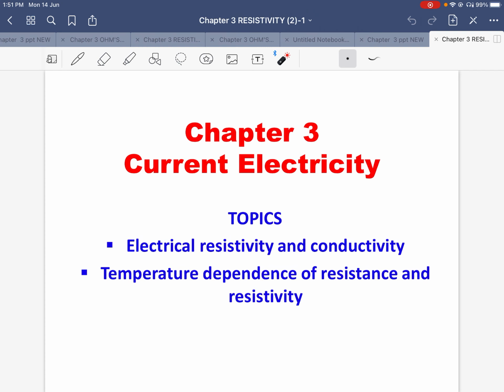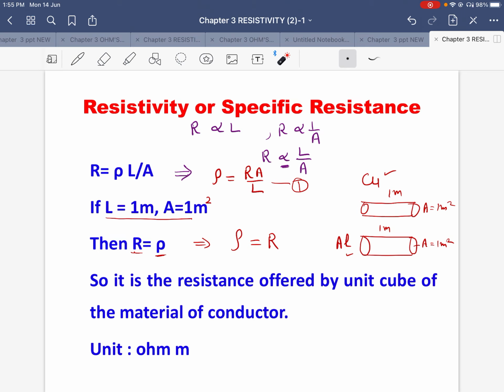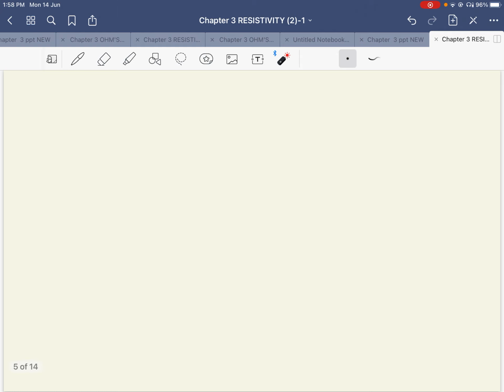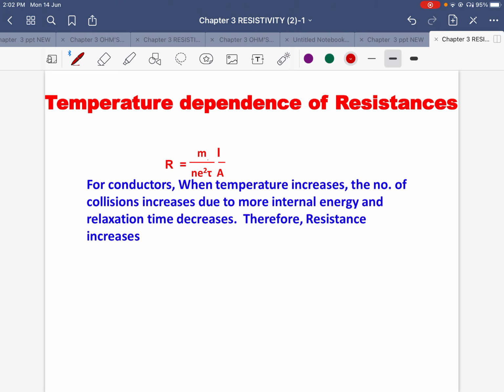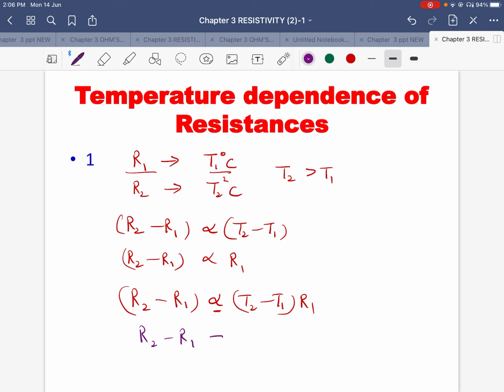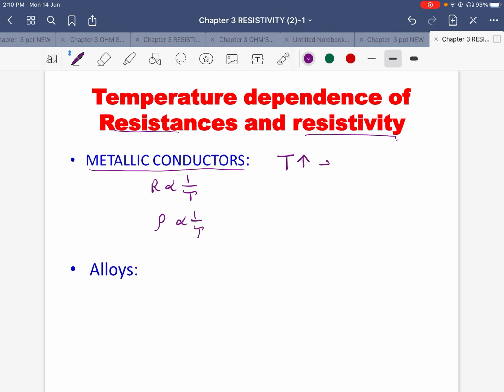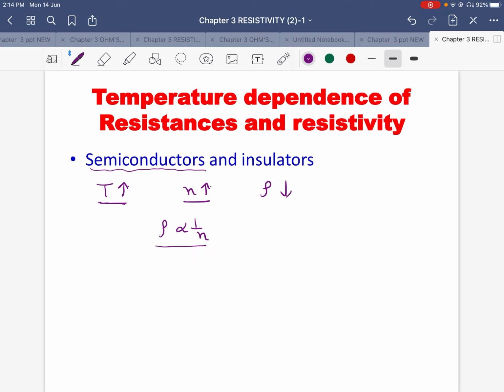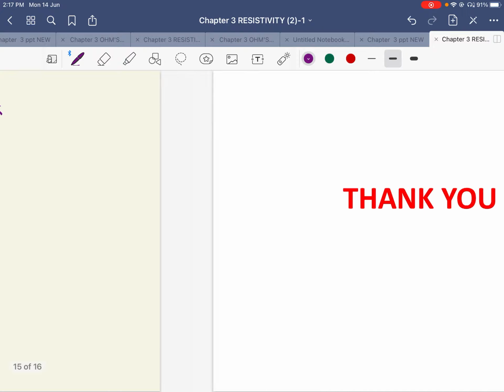Electrical Resistivity | Physics Class 12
This lecture explains Electrical Resistivity in a clear and concept-focused manner, strictly as per the Class 12 Physics syllabus. This session helps students understand the fundamental idea of resistivity, its physical meaning, factors affecting it, and its role in electrical conduction.